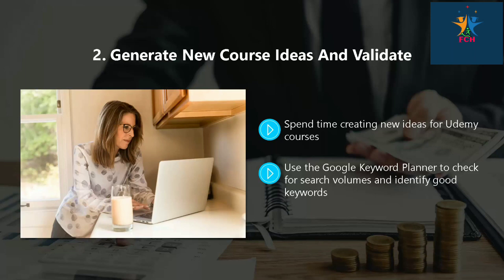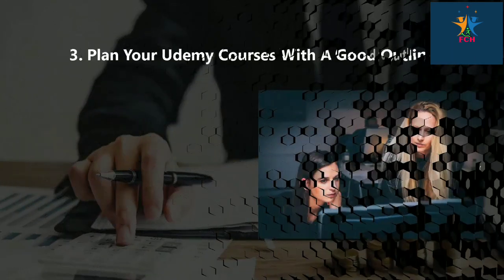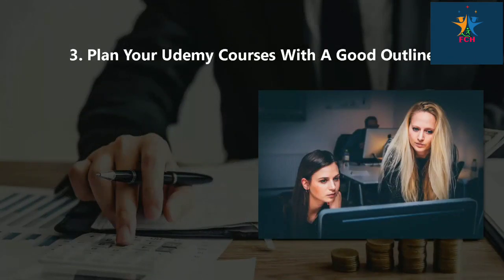Udemy Free online Course Part - 10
In you have introduced how to use udemy to making a career and earning in this video we will tell about how to earn through a course step by step guide with practical tools if you are applying all these activities and tips and tricks I will sure if you are मेकिंग मनी मेकिंग यू कैन प्राय एंड एंजॉय दिस कॉल थैंक यू फॉर जॉइनिंग प्लीज शेयर एंड सब्सक्राइब एंड लाइक द वीडियो एंड सप्लाई चैन थैंक्स ए लोट

equipment I use ever👓👓🕶🎉✌
hp pavilion gaming laptop 💻 link 📲

cosmic byte gaming pad 👌 😎 link📲

my fav. boat earpod ✌link 📲

Best complete tripod tool use link📲

laptop light for video calls 📲📲

udymi per video Kaise upload Karen,
 how to earn through यू डी एम आई,
 हाउ टू मेक मनी थ्रू ऑनलाइन वीडियो,

how to start a blogging for beginner,

 बेस्ट वीडियो एडिटिंग टूल्स,
 यूट्यूब वीडियो फ्री कोर्स ,
वीडियो एडिटिंग फ्री कोर्स,
 फोटो
एडिटिंग फ्री कोर्स,
 हाउ टू मेक ए करियर इन वीडियो एडिटिंग, ऑनलाइन पैसे कमाने के 10 बढ़िया तरीके,
top 5 video editing tools,
 top 5 photo editing tools,
 website for beginners,
 how to search a  SCO,
 हाउ टू मेक एन एप्लीकेशन ,
वीडियोग्राफी फुल फ्री course

udemy,
udemy courses,
 udemy course download,
udemy review,
udemy free courses certificate tamil, udemy web developer course,
startup business india,
 hindi,
business,
entrepreneurship in hindi,
 small business,
 startupyogis,
 hindi business,
udemy kya hai,
 business kaise kare hindi me,
 hindi business tips,
startup india,
udemy ke free course,
hindi udemy course,
startup,
 business tips hindi,
udemy free courseshtml,
 html5,
html5 tutorial,
 html5 api,
 jordan hudgens html,
 css,
 css3,
CSS Tutorial,
css tutorial for beginners,
javascript,
 javascript tutorial,
 javascript tutorial for beginners, website design,
 easy way to build a website,
 website development tutorial, jordan hudgens,
udemy javascript,
udemy,
udemy.comonline courses,
bits pilani,
 bits goa,
 bits hyderabad,
udemy,
coursera,
edx,
udemy online courses,
how to online courses for free,
best online courses for prgramming,
 online courses for web development,
 nodejs and react courses,
 python online courses on udemy,
 do online certificates matter,
how to get a job with online courses, online degrees,
 coursera courses,
 andrew ng coursera,
 best online courses 2022,
c++ online courses,
online lectures for programmingonline courses,
udemy,
coursera,
 edx,
 how to get online courses for free, best online courses for prgramming, online courses for web development, python online courses on udemy, coursera courses,
andrew ng coursera,
coursera free courses,
best platform to learn skills, skillshare,
how to get skillshare courses for free, ishan sharma,
 how to get coursera courses for free,
 udemy vs coursera vs skillsharetheengineerguy,
 the engineer guy,
how to get udemy courses for free, how to get udemy courses for free 2022,
how to get udemy courses for free quora,
how to get paid udemy courses for free 2022,
 get udemy courses for free reddit, how to get udemy courses for free reddit,
 how to access udemy courses for free,
does udemy have free courses